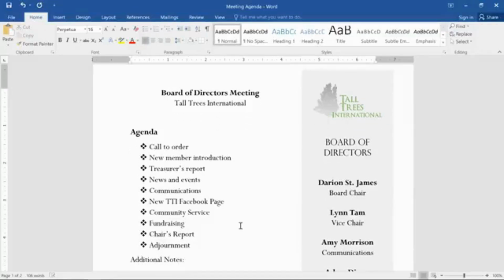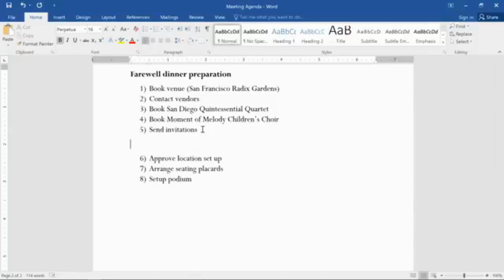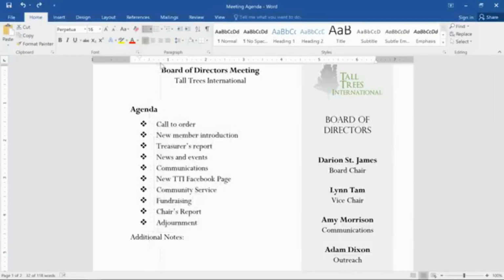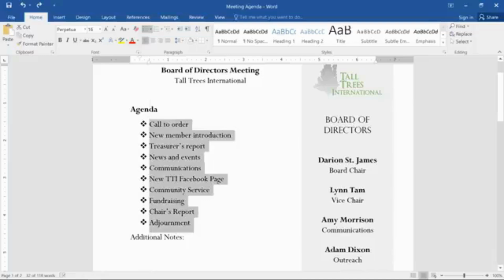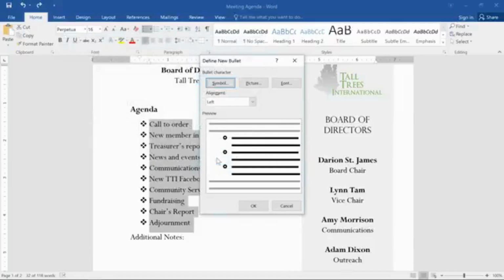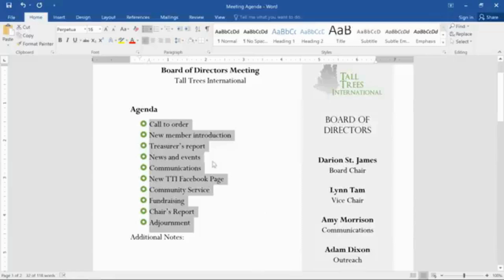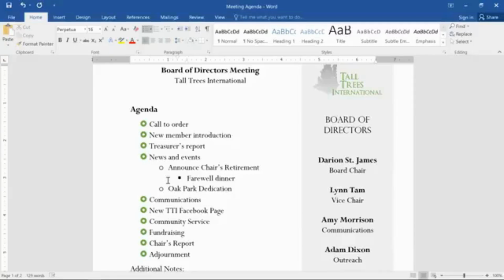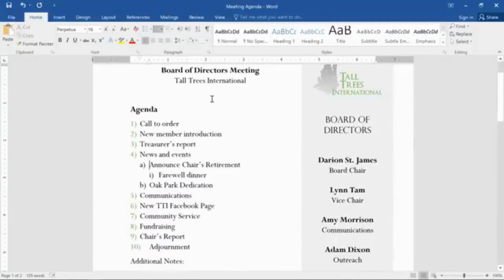MS WORD | SESSION 9 |BASIC COMPUTER| GLOBE IT INSTITUTE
BASIC COMPUTER AND MS OFFICE COMPLETE COURSE AVAILABLE IN GLOBE IT INSTITUTE | BANGALORE | 8TH MILE